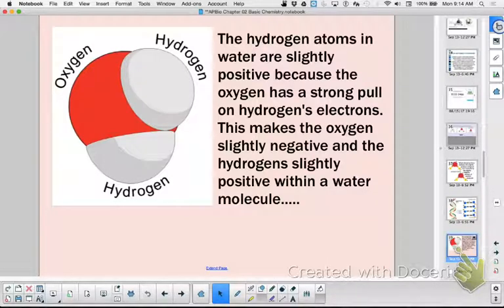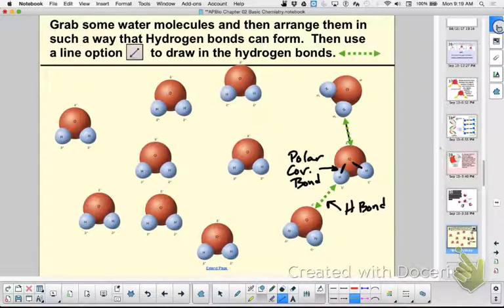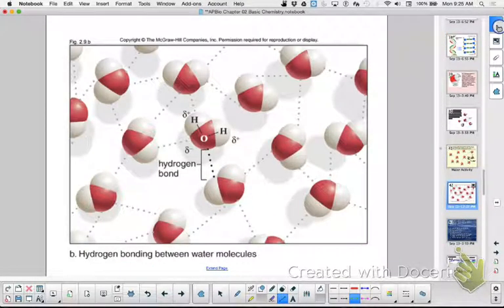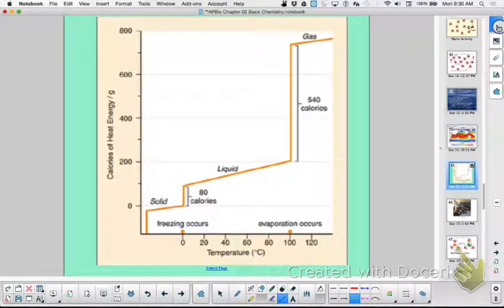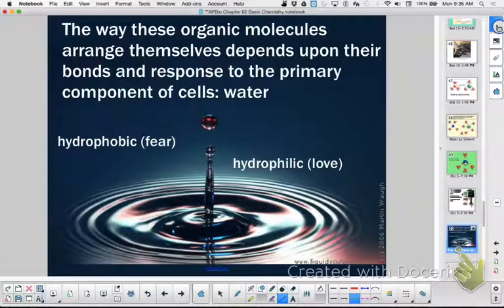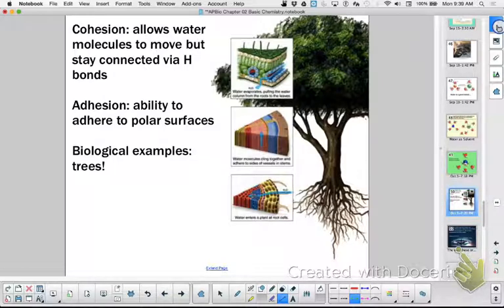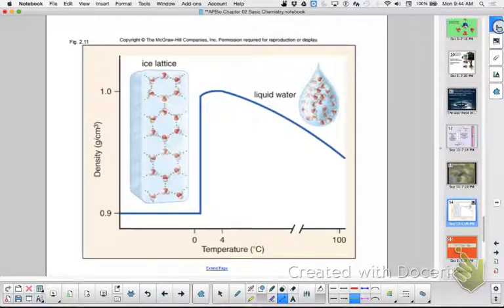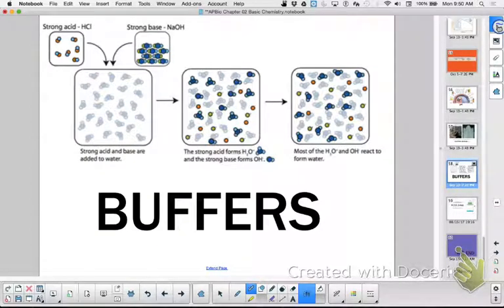AP Bio Ch 2 Basic Chemistry - Water Focus